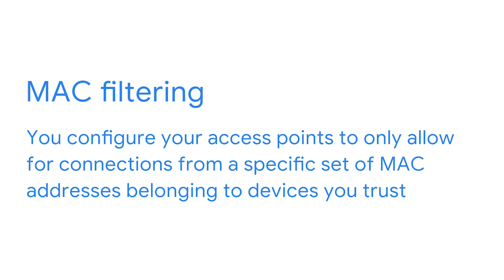The Bits and Bytes of Computer Networking: Wireless Security